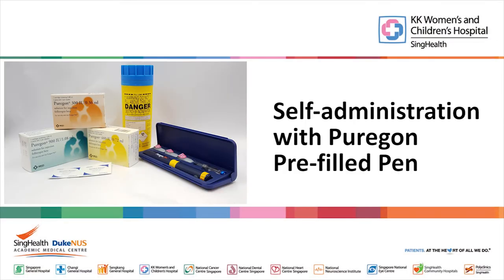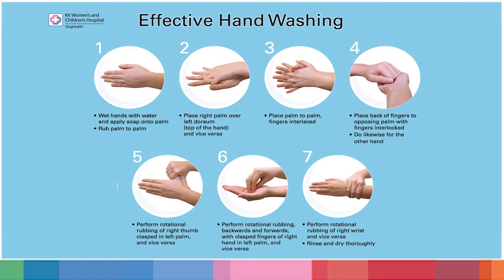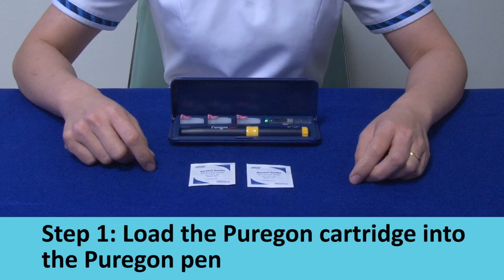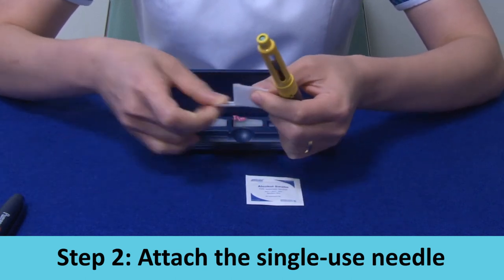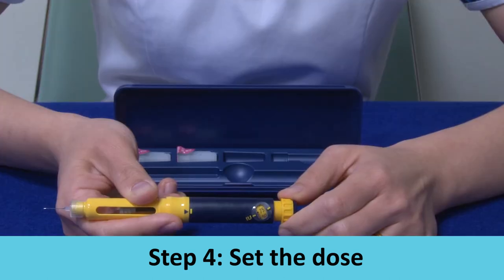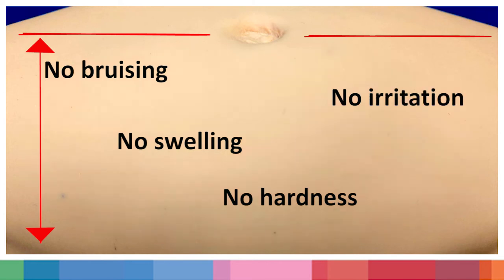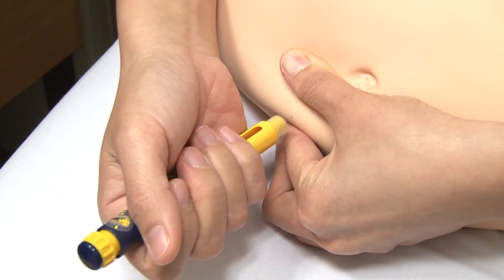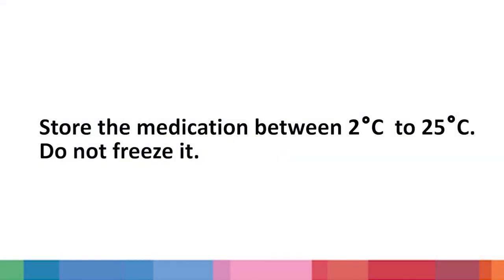Self-administration with Puregon Pre-filled Pen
For KKIVF patients – a step-by-step guide to injecting subcutaneous Puregon at home.